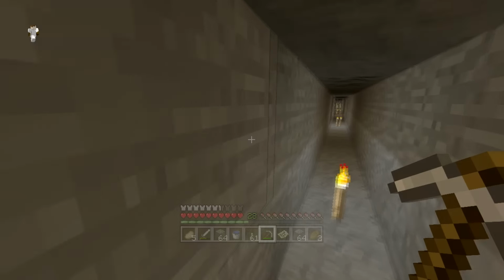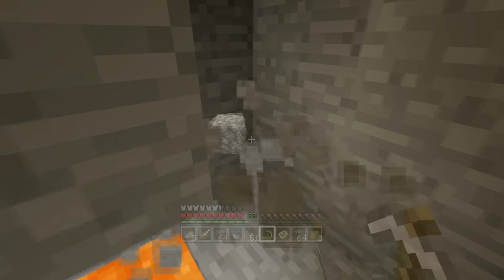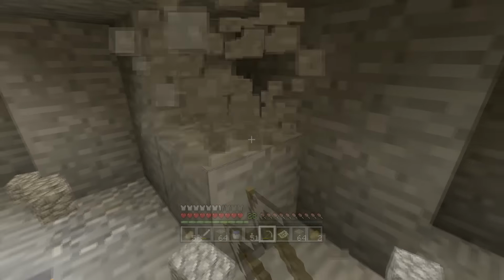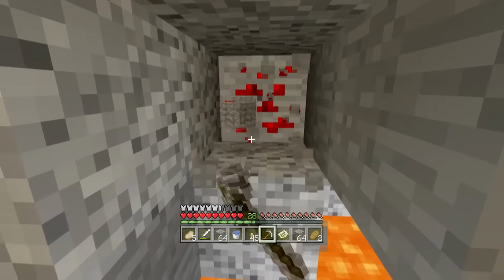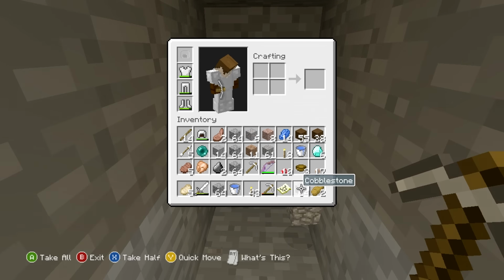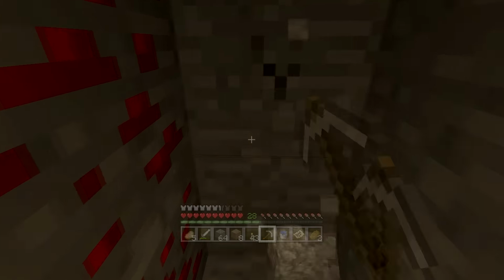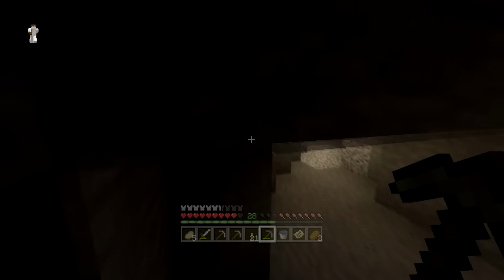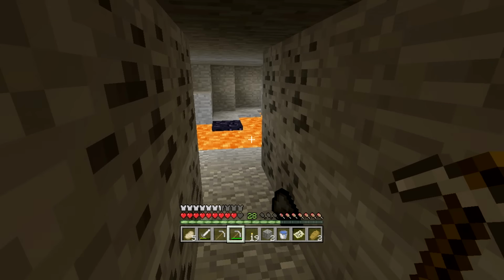I ROBBED HIS DIAMONDS | 101 DIAMOND CHALLENGE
Join ImScottJones In today's video as he takes on the 101 Diamond Challenge Vs SB737. The only rules in this challenge is that you cant kill each other or attack each other. Will ImScottJones be the victor of this 101 Diamond challenge against SB737 on Minecraft Xbox?

Minecraft Xbox
101 DIAMOND CHALLENGE |  I ROBBED HIS DIAMONDS
EPISODE 17